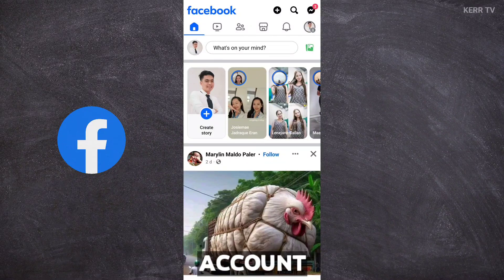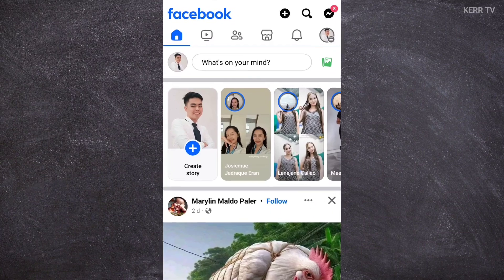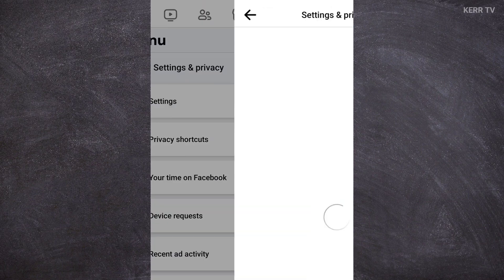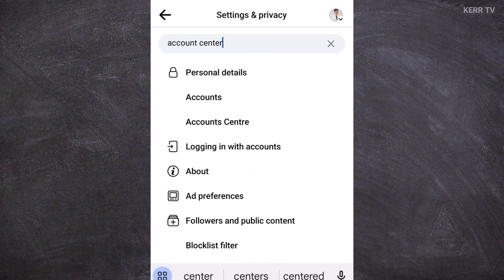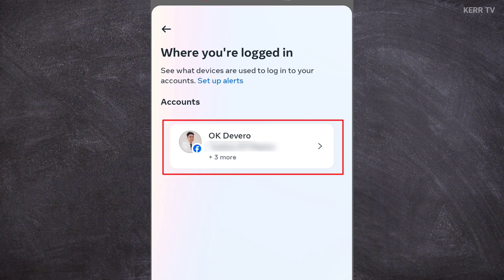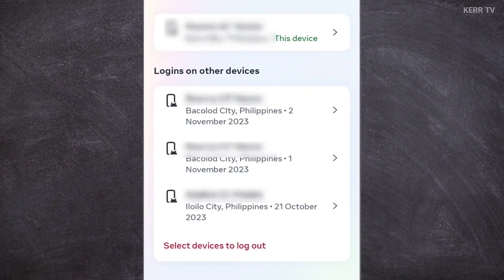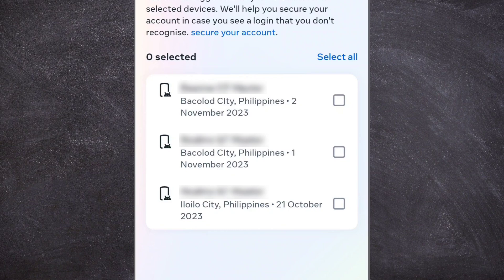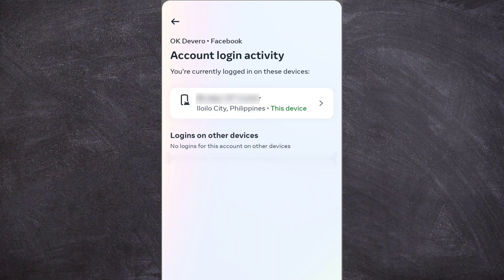How to Log Out Your Facebook from All Devices (2025)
Tutorial on how to logout your Facebook account from all devices it's currently logged in.

After logging out from all devices, I recommend changing your password to prevent anyone from logging it back to your account. Watch the tutorial below about changing you FB password.